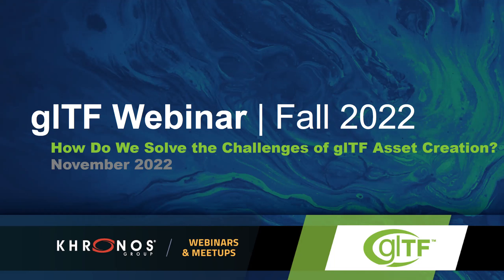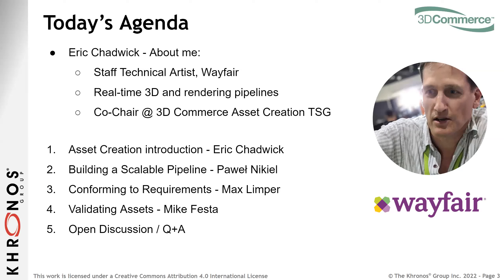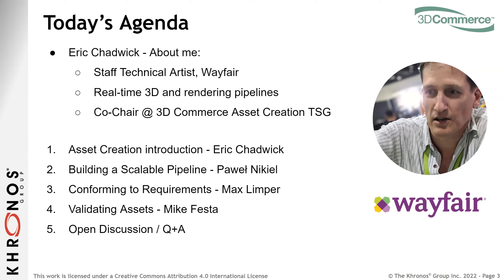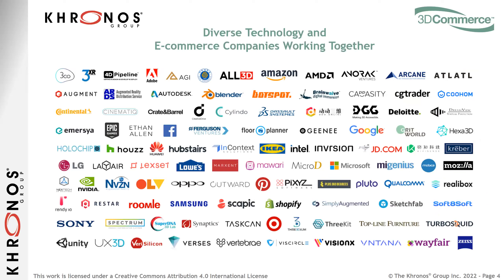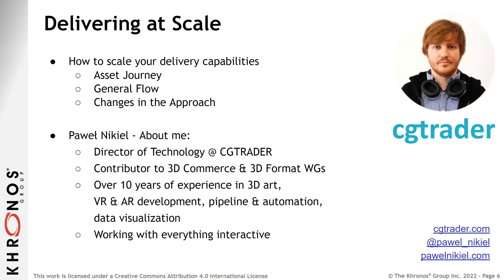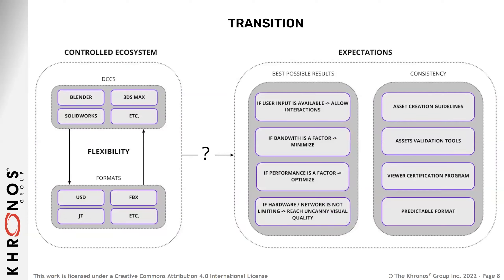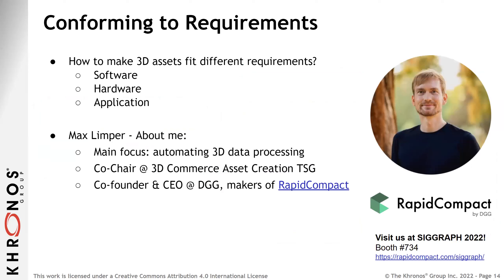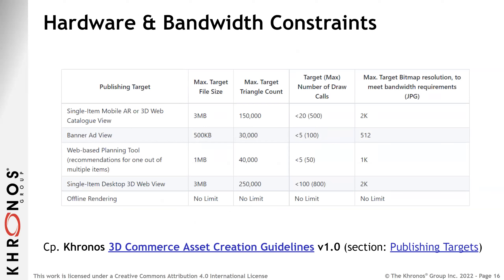How Do We Solve the Challenges of glTF Asset Creation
This webinar showcases the work currently taking place within the Khronos Group to address the challenges with leveraging glTF to create rich 3D visuals.

Agenda

00:01:18 -  Asset Creation introduction - Eric Chadwick, Wayfair
00:03:55 -  Building a Scalable Pipeline - Paweł Nikiel, CGTrader
00:16:13 -  Conforming to Requirements - Max Limper, DGG
00:28:55 -  Validating Assets - Mike Festa, Super DNA 3D Lab
00:36:20 -  Open Discussion / Q&A with questions from the audience